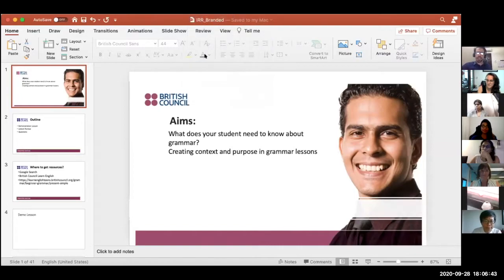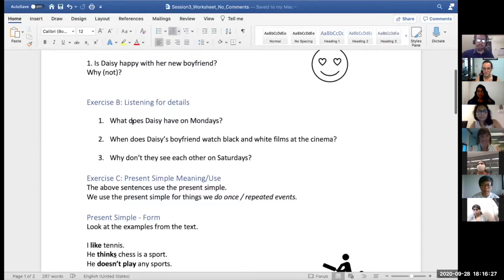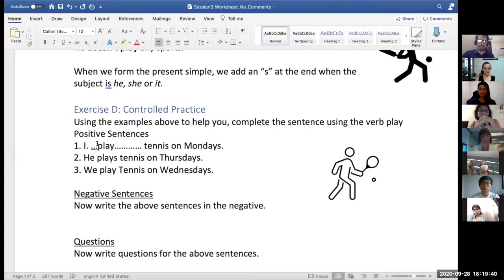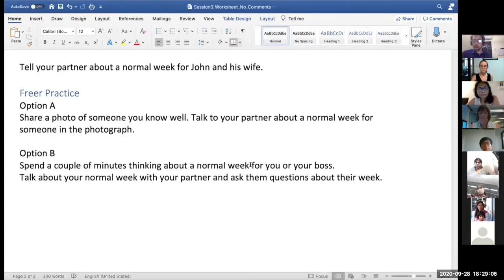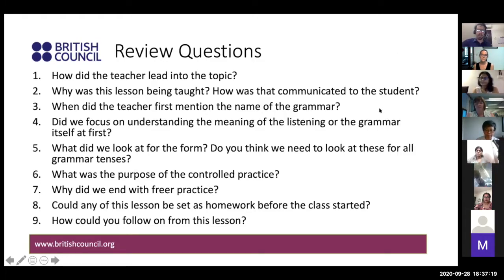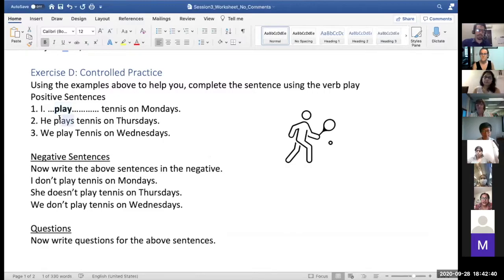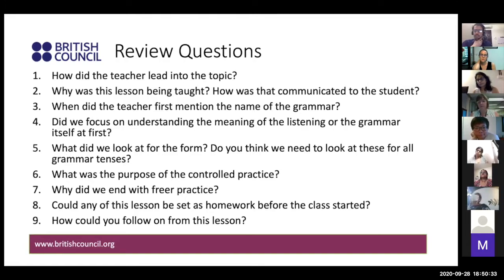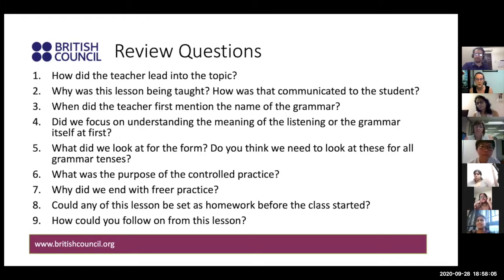MADWISH Workshop: How to Teach Grammar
This workshop was held on September 28, 2020